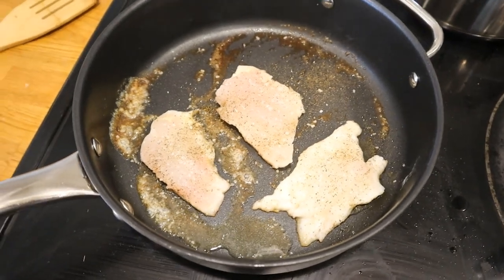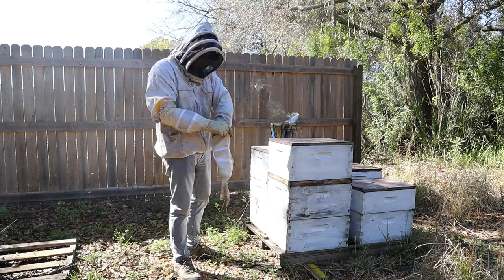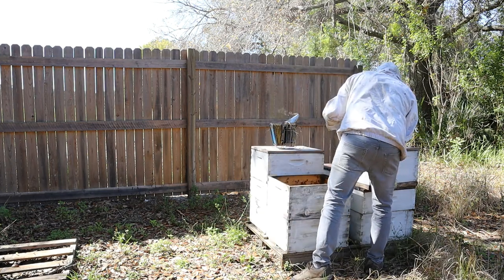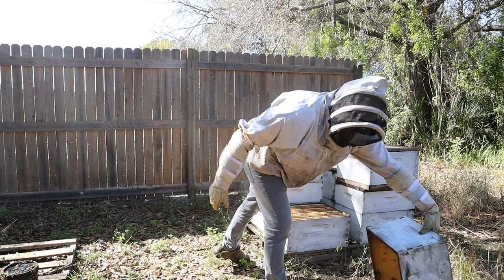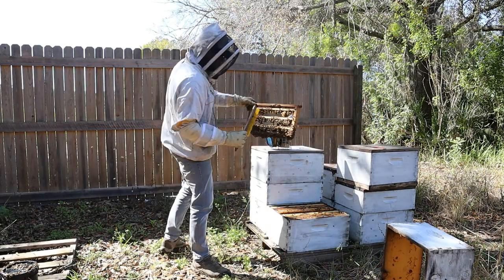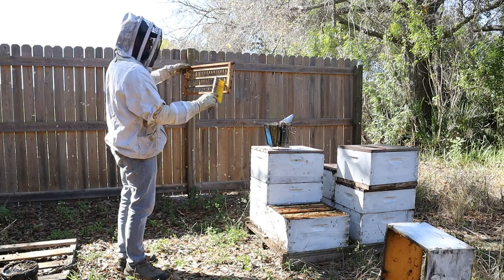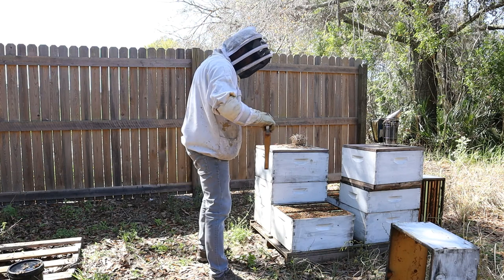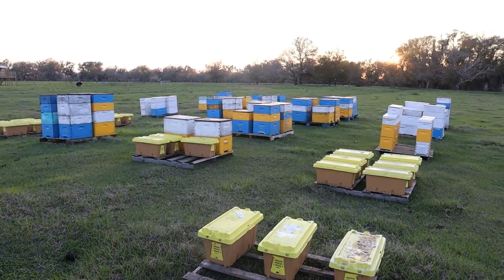Grown and Gathered Challenge: Days 25-26 (Making new queen bees)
Josh Harris is getting close to finish his challenge of going a whole month eating only what he grows and gathers from nature. With a busy work week of raising new queens and making new bee colonies, finding food can be a challenge.